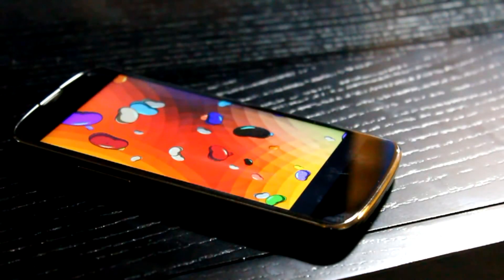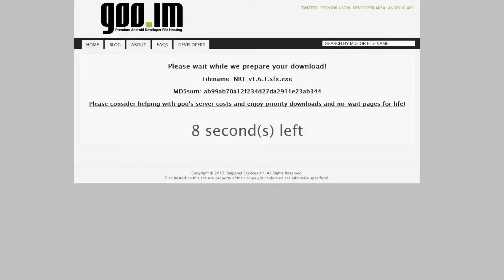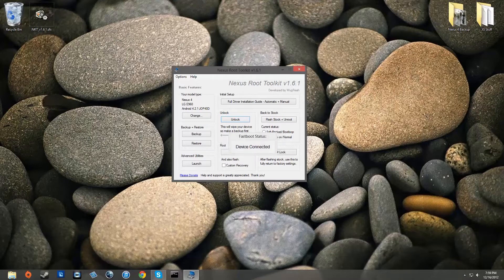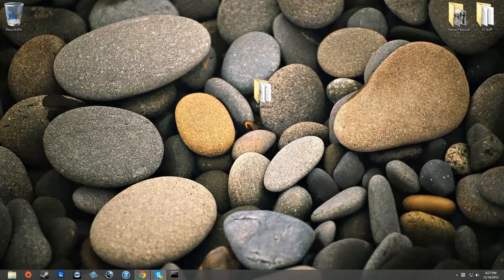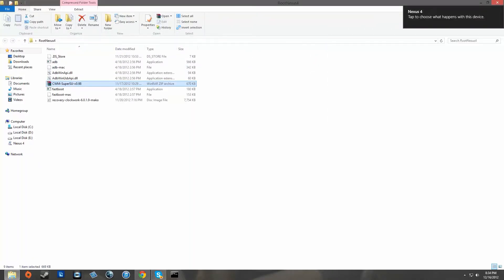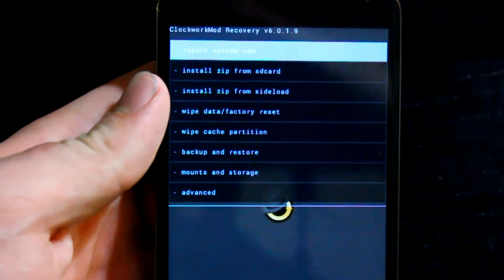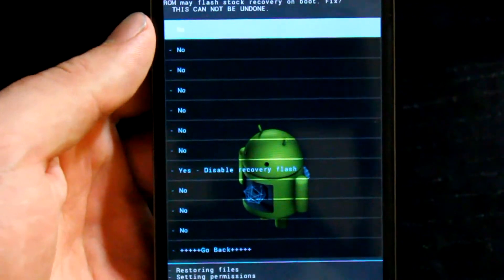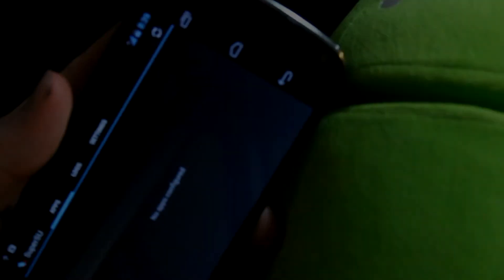How To Root-Nexus 4 (FAST)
What do you have to lose?

 Root your Nexus 4 in less than 3.5 minutes!

Hope you enjoyed the video, more Nexus 4 coverage videos soon, :D.